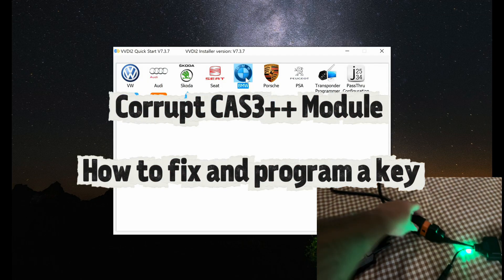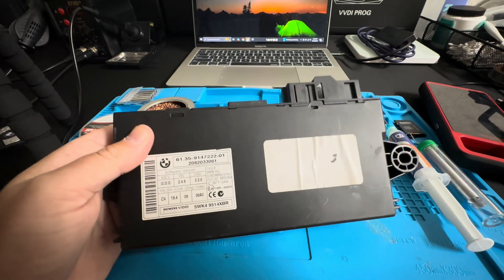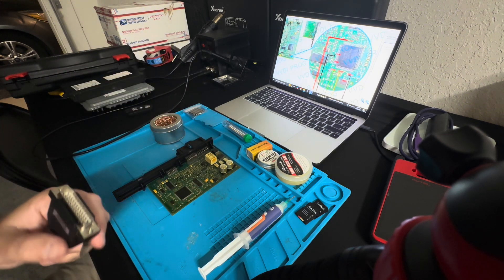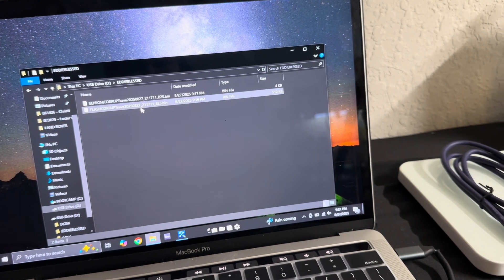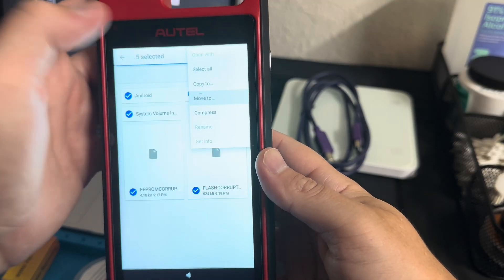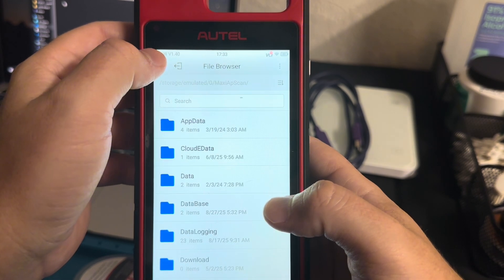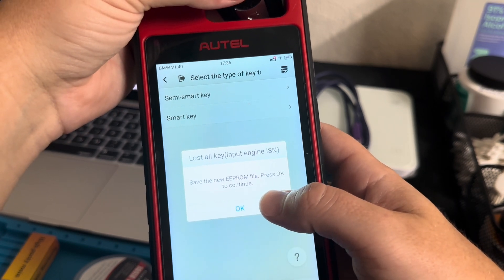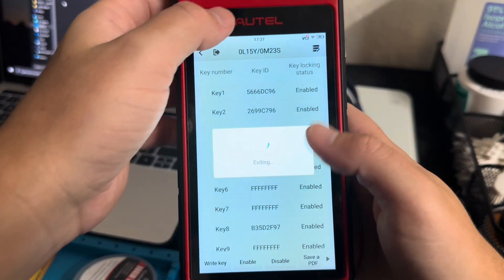CAS3++ ISTAP Corrupt Module Repair - All Keys Lost With Autel KM100 and VVDI Prog EEPROM and Flash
Super fun job and unfortunately common when attempting by OBD. CAS3++ ISTAP Module Repair - All Keys Lost With Autel KM100 and VVDI Prog.